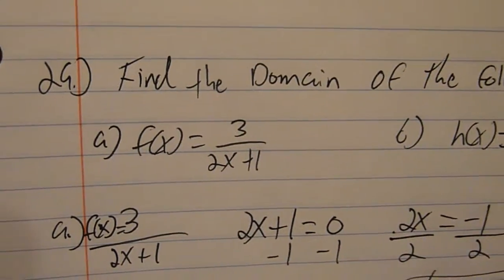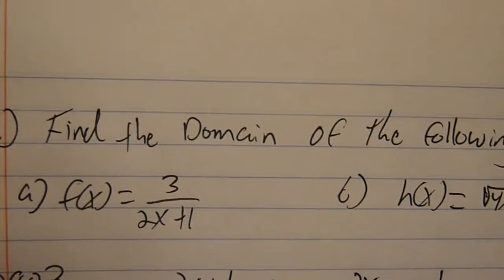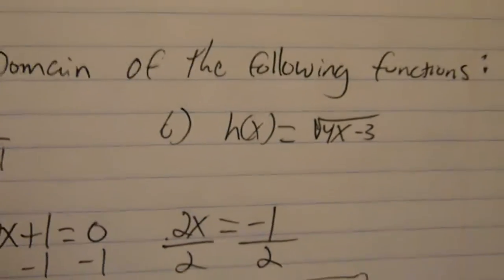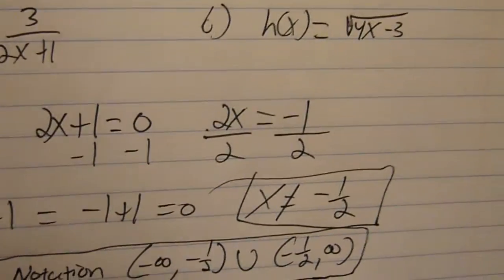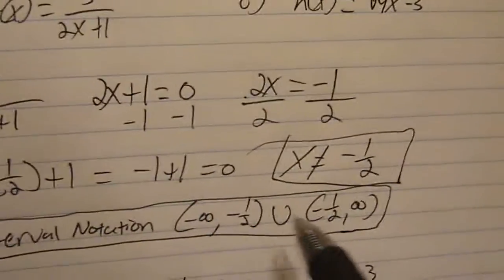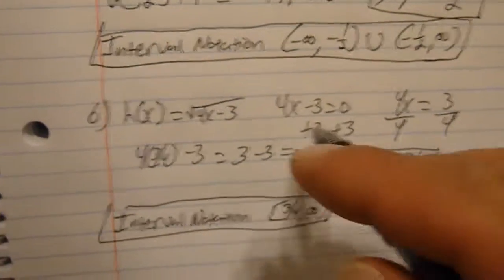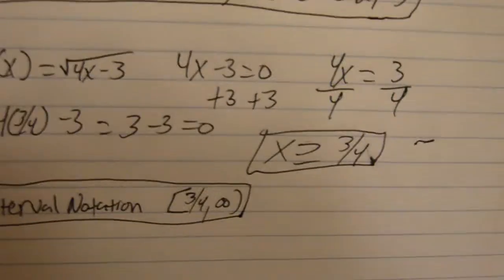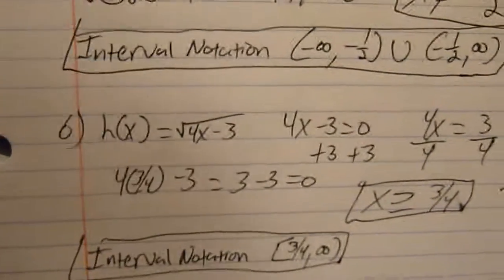How to find the domain of functions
Find the domain.